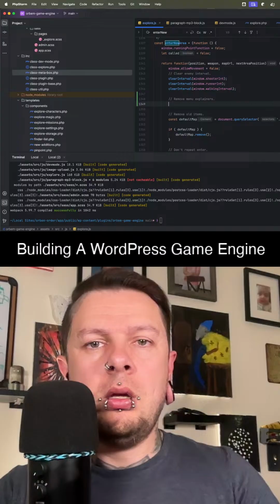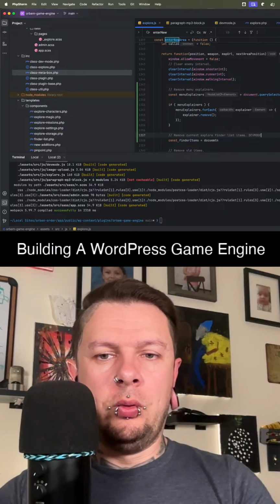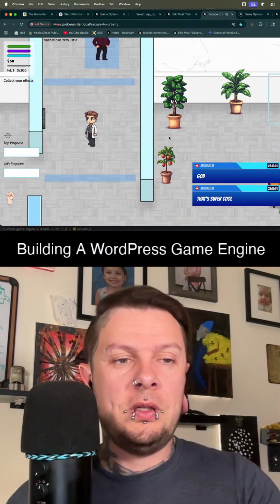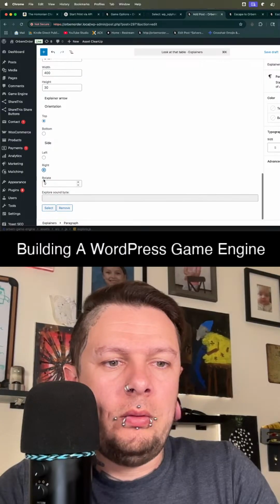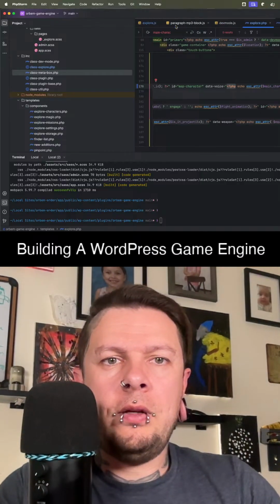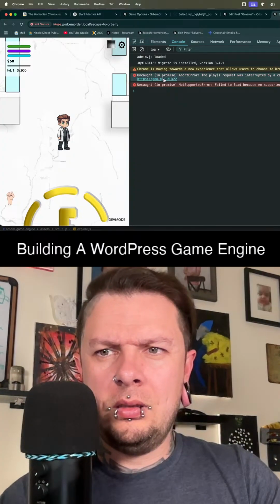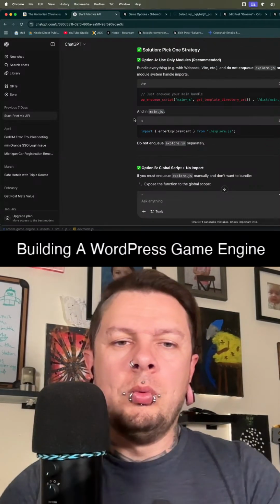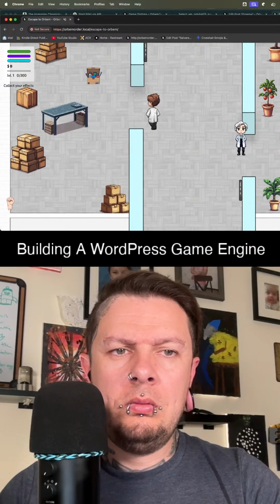Building A WordPress Game Engine!?!?